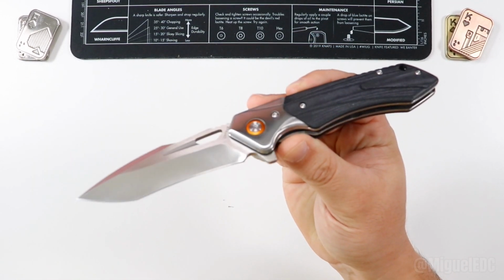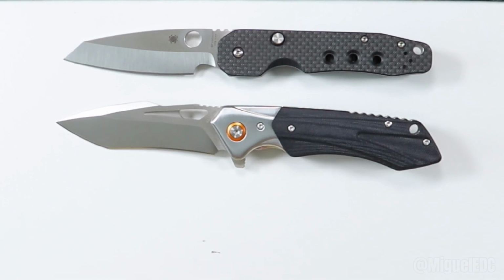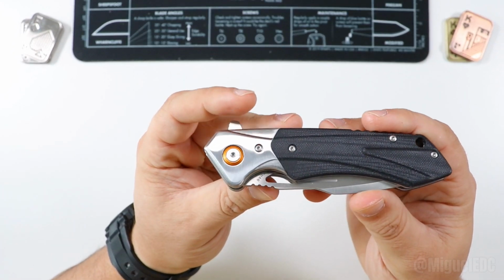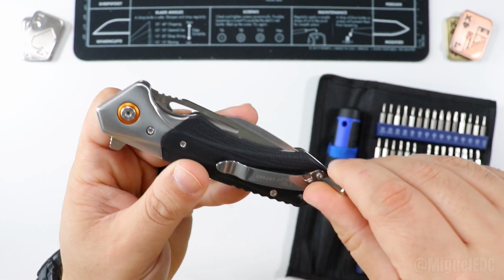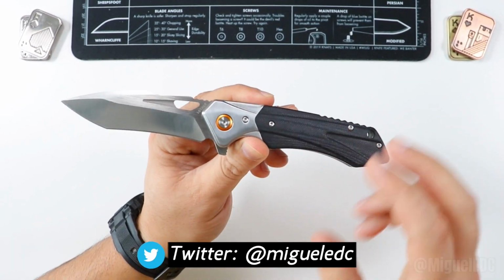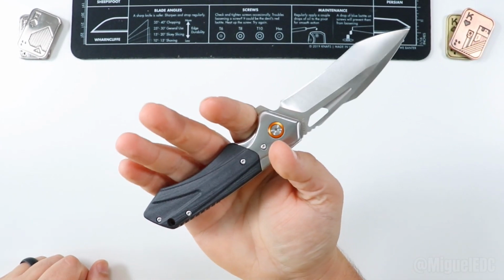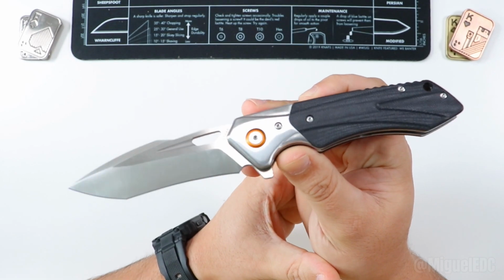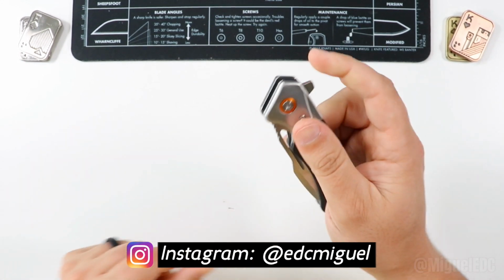BEST BUDGET THICK EDC TANK?! LOTHAR LICH KING Knife Review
In this video, I do an in-depth review of the LOTHAR LICH KING and compare it to other well-known EDC knives. We take a look at basic stats, measurements, dimensions, weight, hardware check, carry profile, pros, and cons, and overall impressions and feedback after carrying this knife for at least 2 weeks, if not longer.

🛠️🔪 KNIVES/PRODUCT(S) IN THIS VIDEO!
👉🏼 LOTHAR LICH KING
👉🏼 NEDFOSS W. SWAN
👉🏼 Spyderco Paramilitary 2
👉🏼 Spyderco Para 3
👉🏼 Demko AD 20.5
👉🏼 Ontario Rat 1
👉🏼 Ontario Rat 2

✅ TOP MOST CARRIED EDC KNIVES!

4. CJRB Pyrite

✅ 5 BEST BUDGET EDC KNIVES FOR $50!
1. CJRB Pyrite

2. SENCUT Sachse

3. SENCUT Crowley

New to the Channel?

📚 ABOUT THE LOTHAR LICH KING KNIFE:
D2 SOLID POCKET KNIFE: 3.5” D2 blade has excellent ware & corrosion resistance, incredible edge retention, awesome toughness, high hardness(62HRC). It stands out from the box and can be used immediately.
ERGONOMIC G10 HANDLE: The handle of this tactical folding knife is made of G10 material, G10 handle scale provides safe grip and excellent corrosion resistance. Even if you operate with gloves, you will get confident, safe and powerful grip.
FAST DEPLOYMENT: The ball bearing in the pivot allows easy deployment of the blade through the Flipper.The action is silky smooth, the blade will lock into place with zero blade play.
DESIGNED FOR MULTI-PURPOSE EDC: Carry it when camping or as a tactical knife. Weight 6.0oz. Either way, LOTHAR Lich King is perfect for all knife enthusiasts and collectors, as well as the military, firefighters, hunters, campers, hikers, survivors and adventurers.
LIFETIME GUARANTEE: LOTHAR folding knives provides a lifetime warranty against material and workmanship defects.

📺 ABOUT THE CHANNEL:
Hello and welcome everyone! My name is Miguel and my channel focuses on knives and other general everyday carry (EDC) ideas. I am extremely passionate and I hope I can provide you all with valuable content that will help you understand more of the EDC items you're researching. Hope you enjoy my content!

BEST BUDGET THICK EDC BEAST?! - LOTHAR LICH KING Full Knife Review